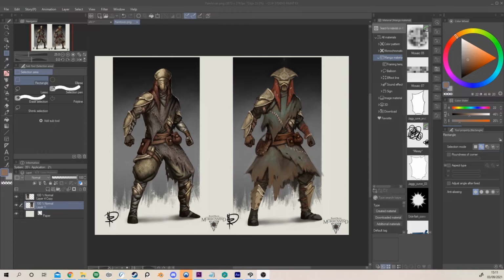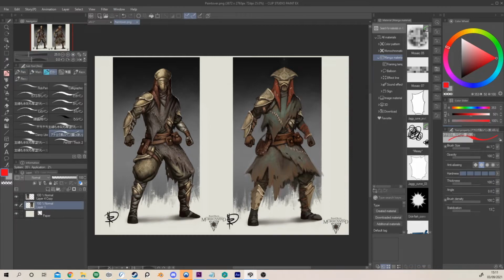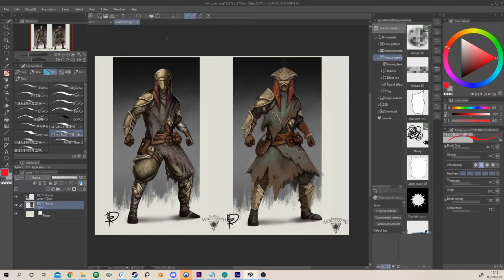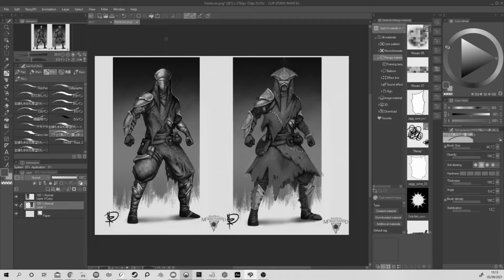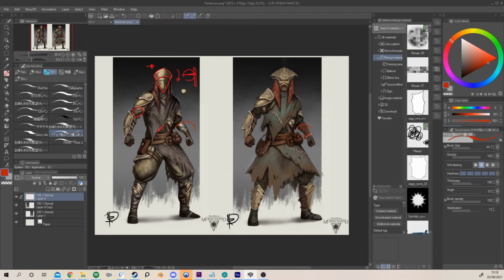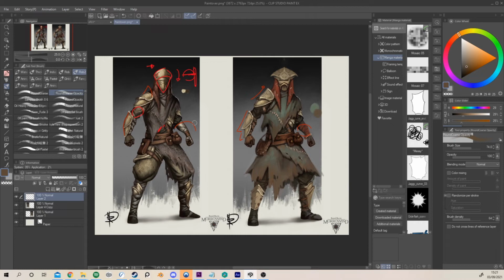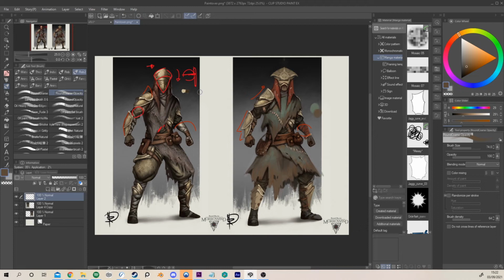ArtFeedback - EP 03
Welcome to the third episode of Art Feebdack! This time we are taking a look at this character by artist Nicolò Rivello, you can find him